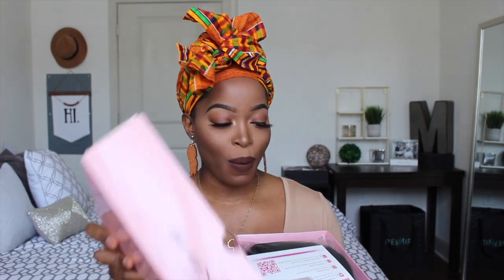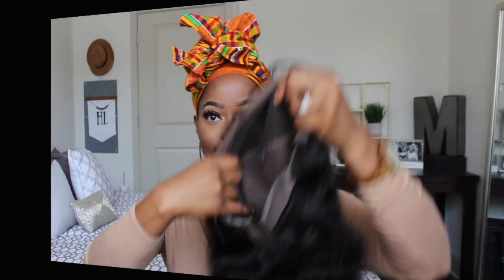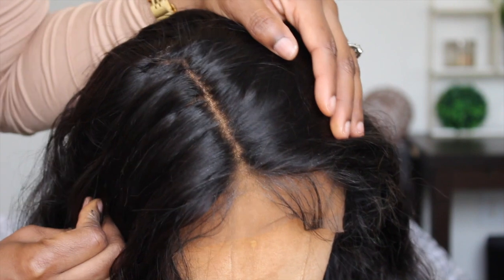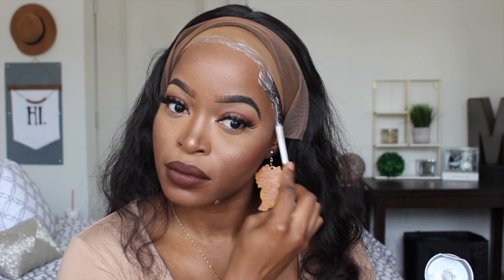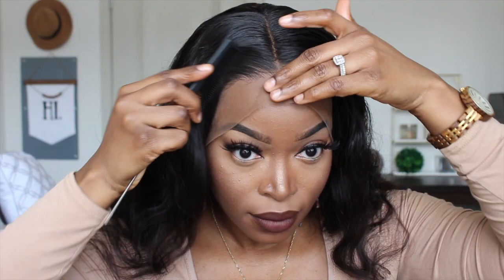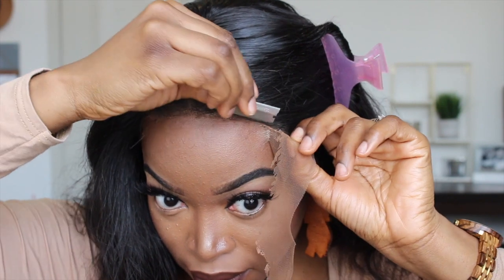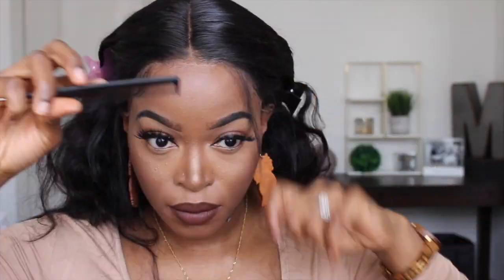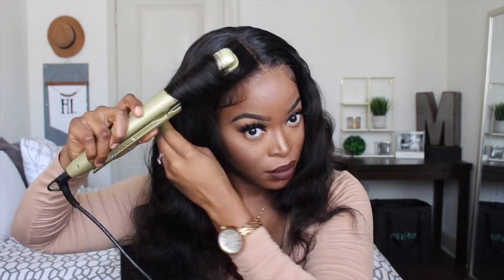Watch Me Slay This Wig: Seamless Middle Part Lace Frontal Install ft Tinashe Hair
This video is about Watch Me Slay This Wig:  Seamless Middle Part Install on this 22" Body Wave Lace Frontal Wig

Specs:
Texture: Body Wave
Cap size: Medium
Length: 22
Density: 250%

📌Original install video

📌Music
Black girl magic:

Scared of beautiful by Brandy
Mogul remix (SoundCloud)